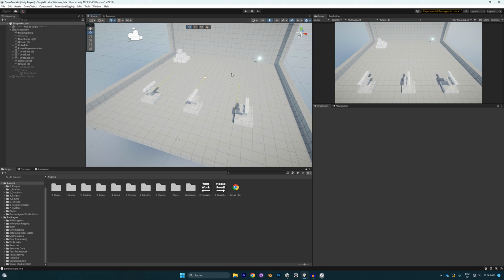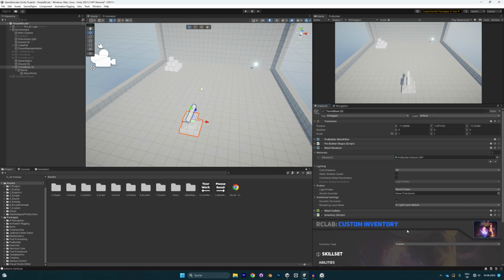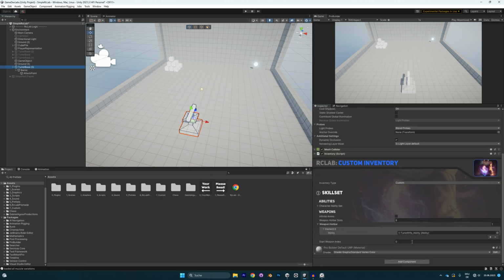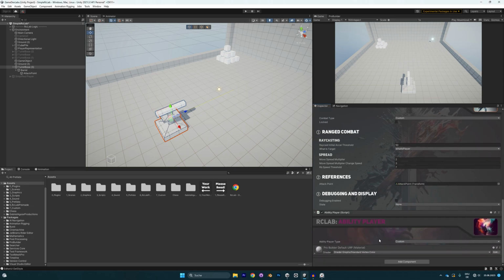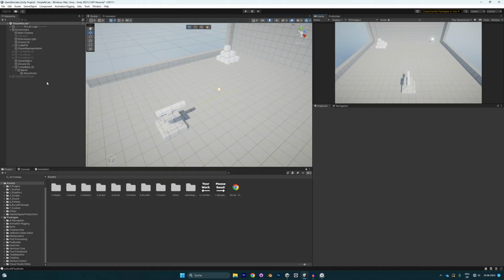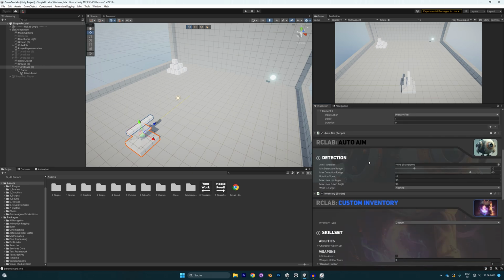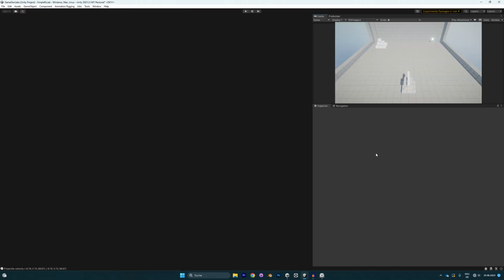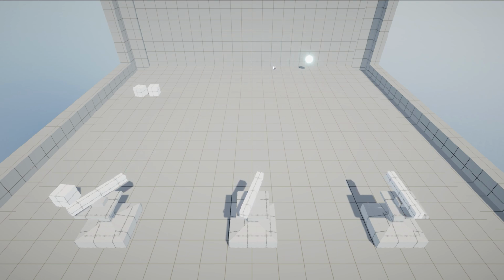How to add weapons to Robots, Turrets, Airplanes and more! - Unity Tutorial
Hey, thanks so much for your support!
In this tutorial I'll quickly go over the new changes in the RcLab Version 1.3 and show you how to add any ranged weapon to any GameObject - that could be a robot, turret, airplane, tank or whatever you can think of.
I even implemented an auto-aim feature!

Don't have access to the RangedCombatLab yet?